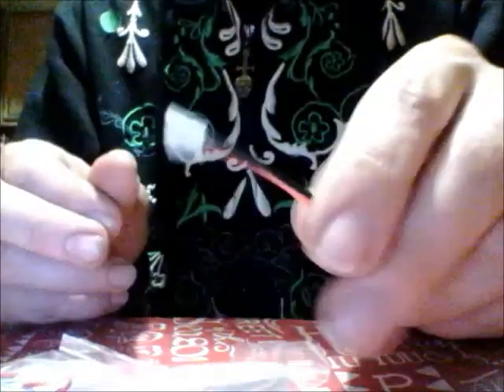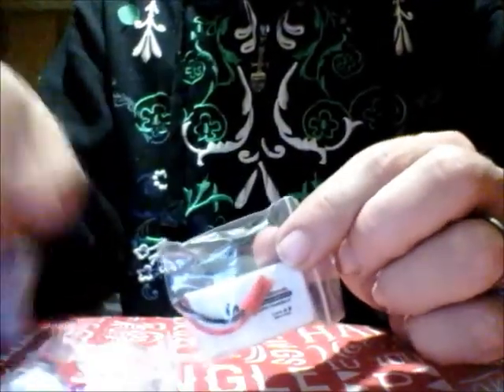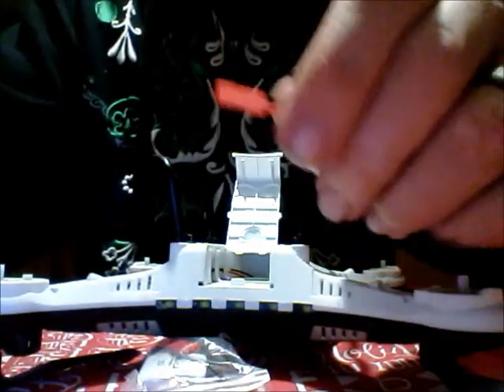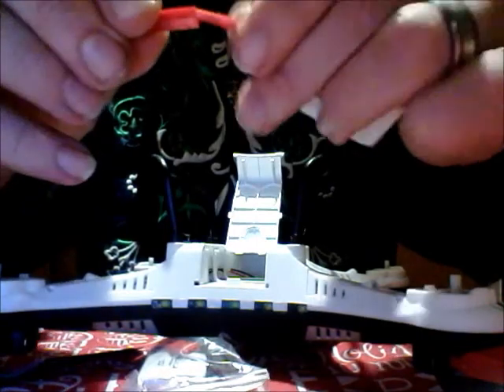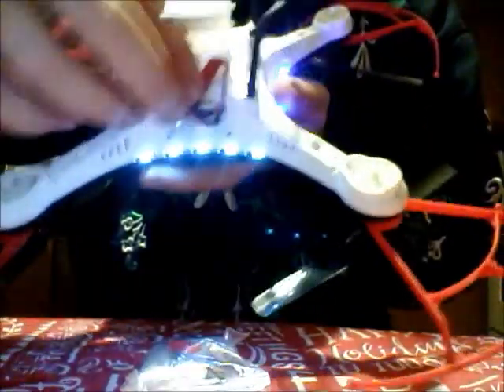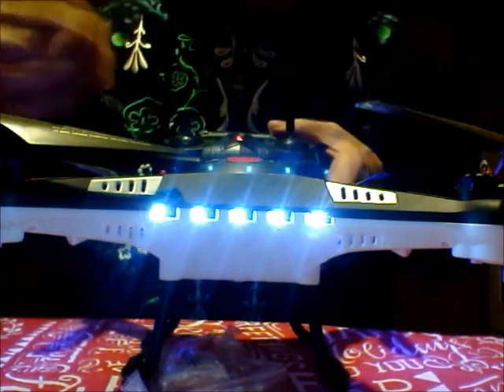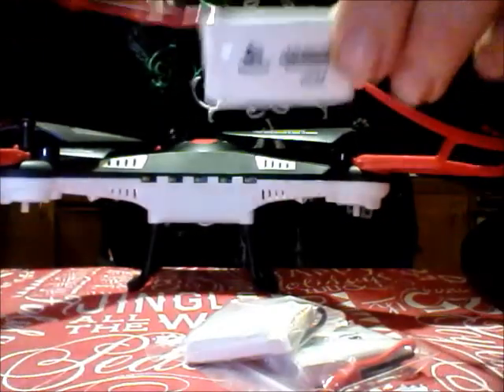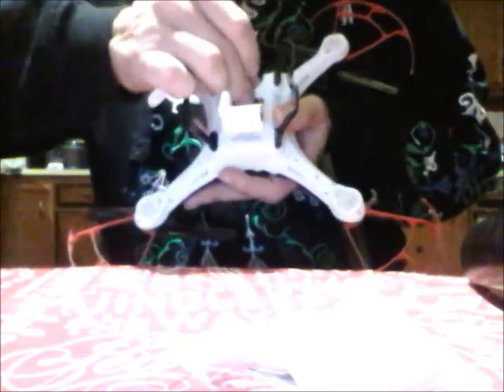Quadrone Tumbler Upgraded 850 mAh Noiposi Battery Test